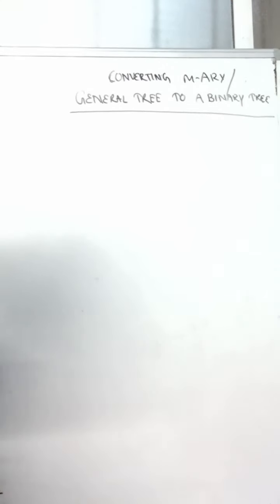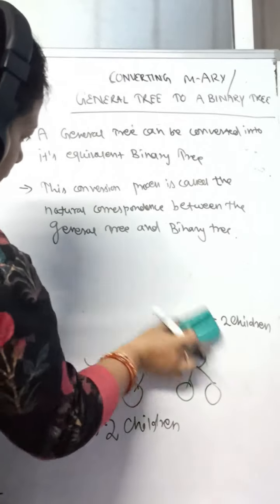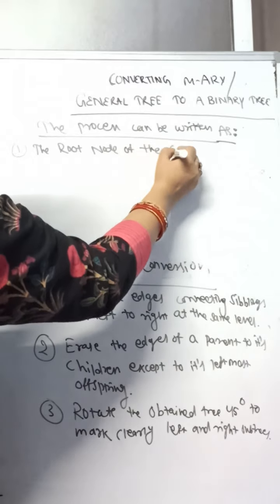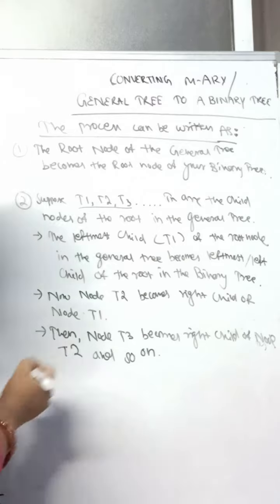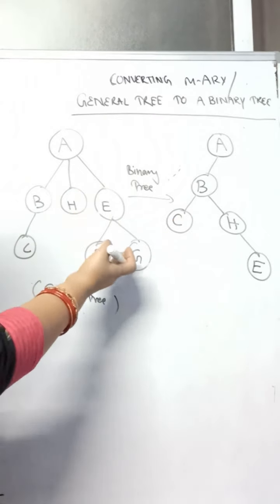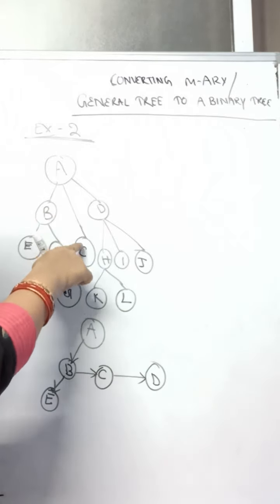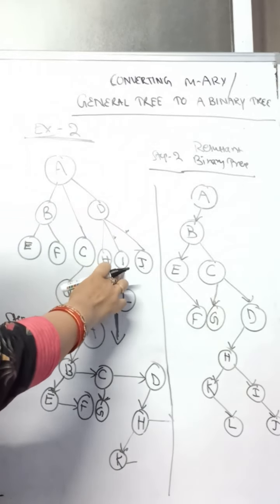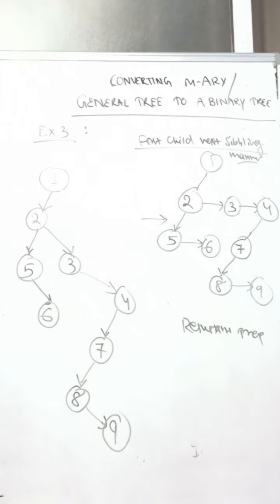Convertion Of General Tree To Binary Tree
Please Note that, In Example-1 put C as the left child of B.